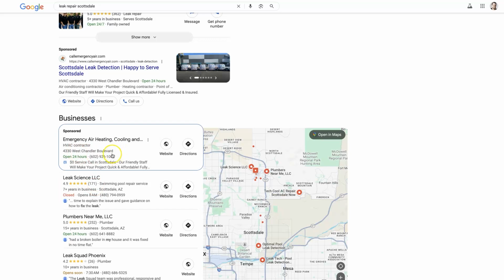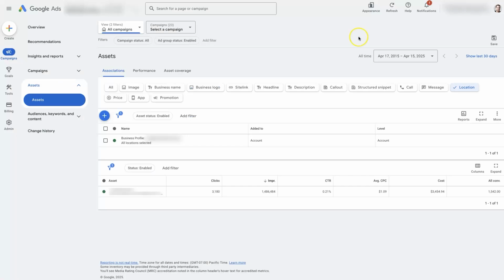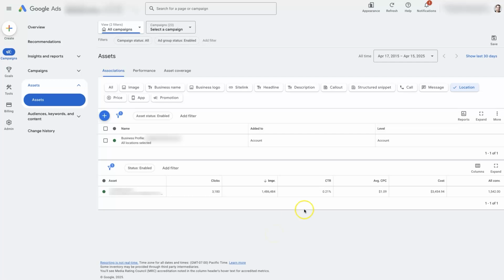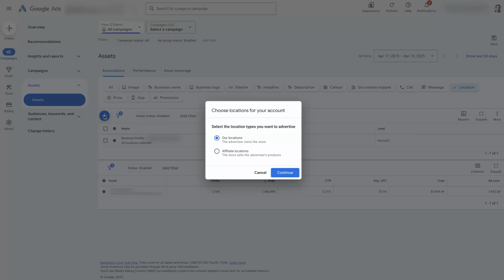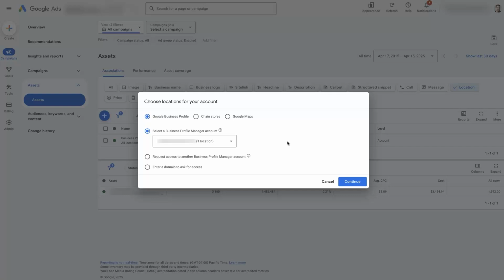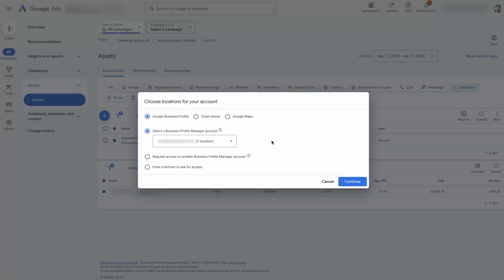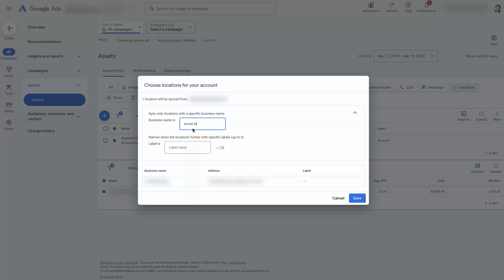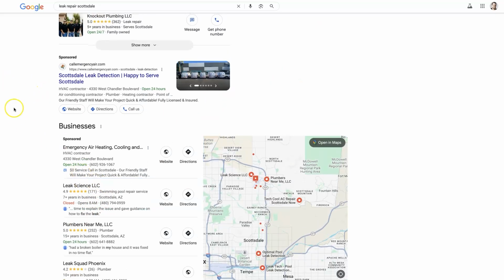Google Ads Location Extensions In 2025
Want to know how to use Google Ads location extensions? Watch this video to learn more or reach out for help with Google Ads today ➡️

Are you leaving money on the table by not using Google Ads location extensions? 🤔 Today, we pull back the curtain and explore how these powerful tools can elevate your local advertising strategy to new heights. When you tap into this feature, you create real-world engagement opportunities by guiding customers directly to your physical store, enhancing their buying experience and your bottom line.

First, let's unravel the magic behind location extensions. They allow you to display your business address, a map to your location, or the distance to your establishment, directly alongside your ad text. This localize-your-ad approach makes it incredibly easy for potential customers to take the leap from seeing your ad to visiting your store. It’s all about shortening the customer's path to purchase and creating a seamless offline experience starting from an online ad.

Next, we dive into the simple process of setting these up in your Google Ads account. Whether you’re a small mom-and-pop shop or a multi-location franchise, we guide you through a step-by-step journey, ensuring that you’re equipped to implement this feature efficiently. We break down the setup process so you can leverage Google's platform to bring more foot traffic your way with the right calls-to-action and perfect geo-targeting. 📍

Remember, in the fierce arena of digital marketing, it's not just about clicks; it’s about conversion. Location extensions seamlessly connect the dots between online interest and in-store success. By the end of this video, you’ll be ready to refine your advertising strategy, capture your audience's attention, and convert digital interactions into physical footfall.

So, if you’re ready to witness an uptick in your local engagement metrics and see an influx of customers heading through your door, don’t just sit back! The power of Google Ads location extensions is at your fingertips. Grab it today and watch your business thrive! 🚀

Check the links below for more on turbocharging your Google Ads campaigns and making sure every click counts!